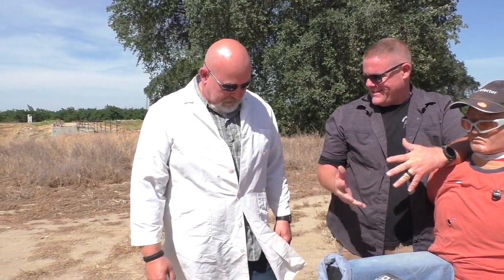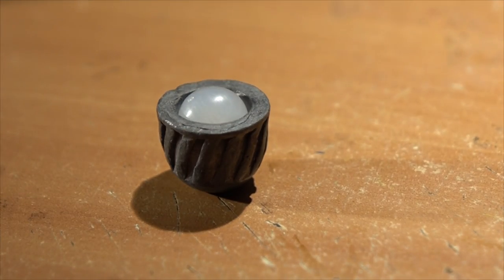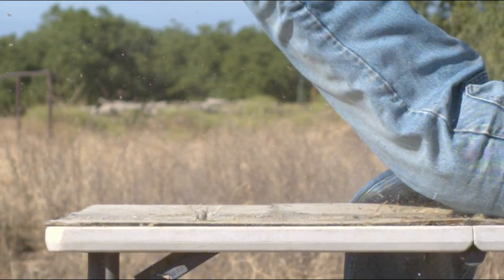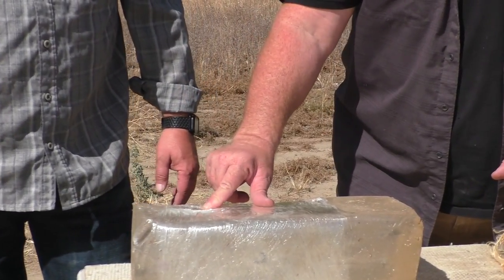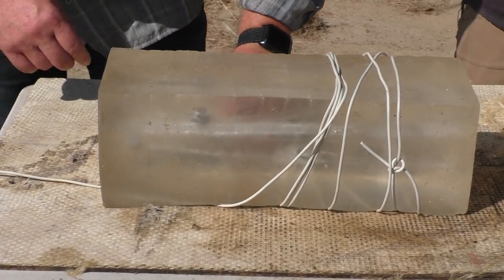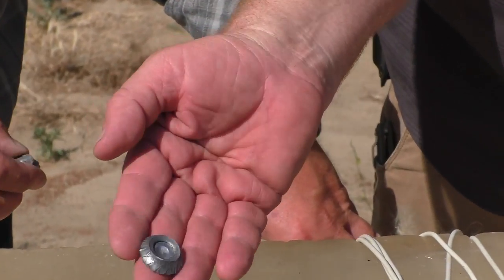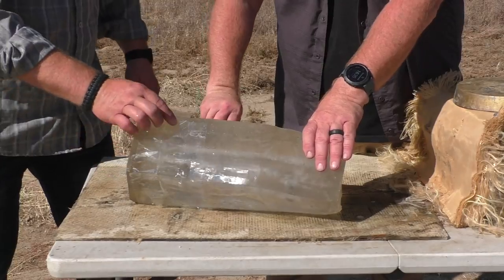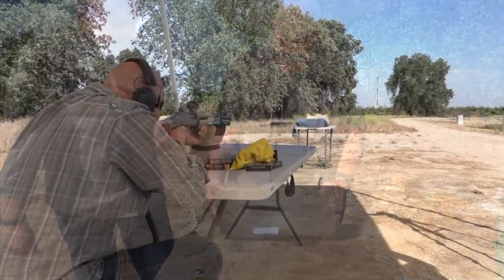What happens if you wrap ballistic gel in CHICKEN WIRE?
When ballistic gel is hit with a bullet,   the gel will expand outwards very quickly.   You really can't see it without the aid of a high speed camera.  We got quite a few ideas from viewers of different materials to wrap the gel  in and show the energy.    We also compare two different types of slugs in the process.